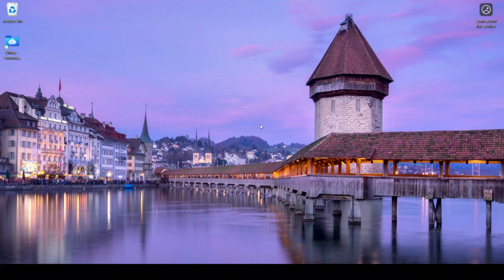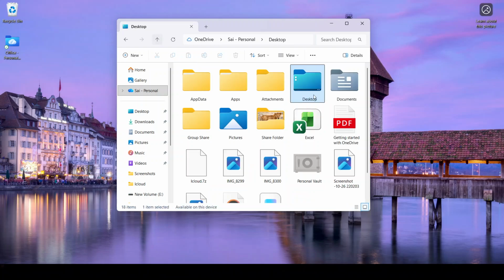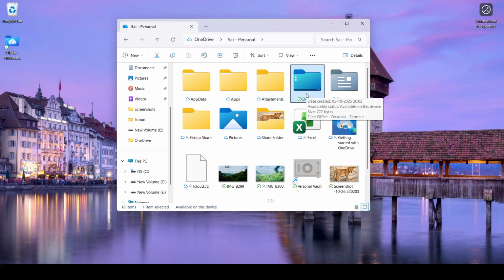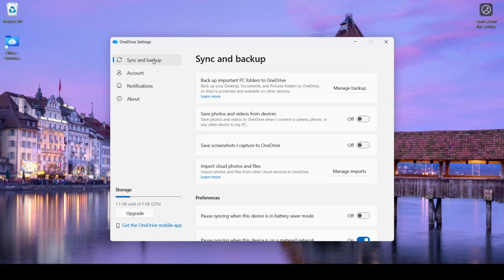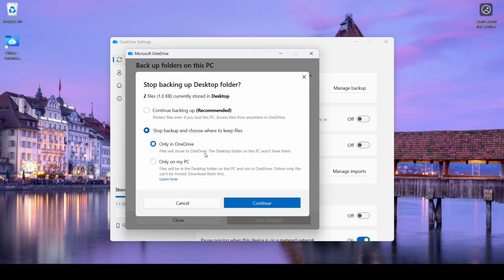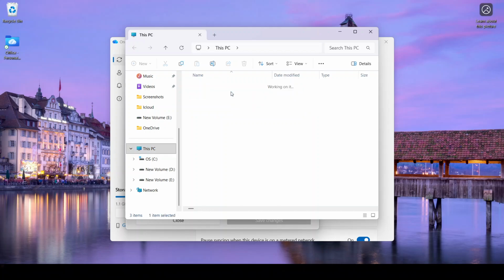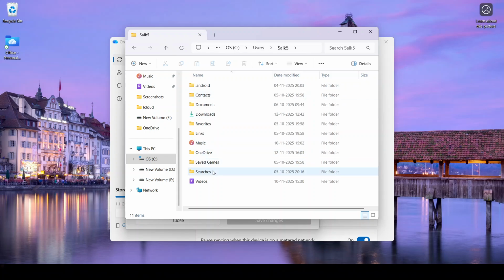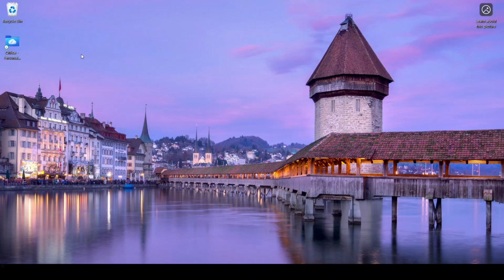How to Move Desktop Folder Out of Onedrive on Windows 10 2026 (Step By Step)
Learn How to Move Desktop Folder Out of Onedrive on Windows 10 in this video.

In This Video, We'll Show You 👇
Move Desktop Folder Out Of Onedrive
Remove Desktop From Onedrive Windows 10
Stop Onedrive Syncing Desktop
Onedrive Desktop Folder Removal
Windows 10 Onedrive Desktop Fix
Desktop Folder Not Syncing Onedrive
Get Desktop Out Of Onedrive
Onedrive Desktop Folder Problem
How To Unsync Desktop From Onedrive
Windows 10 Desktop Onedrive Issue
Onedrive Desktop Folder Stuck
How To Stop Onedrive From Syncing Desktop
Desktop Folder Onedrive Removal